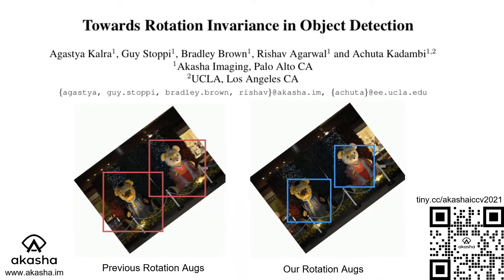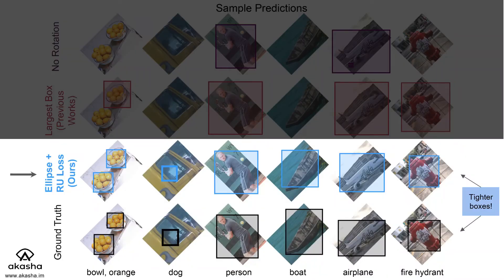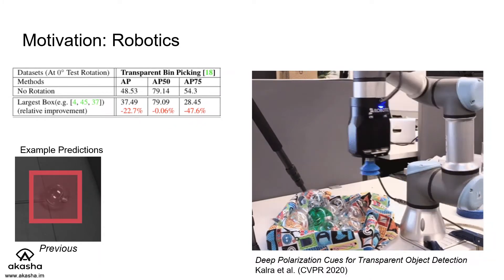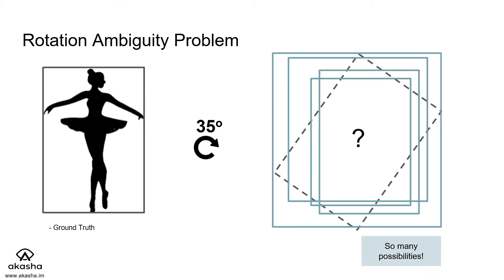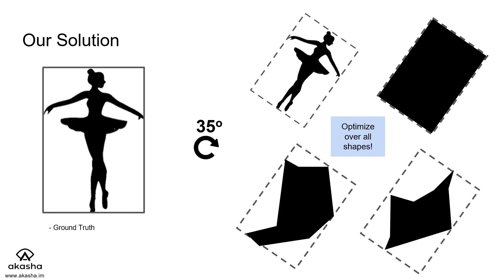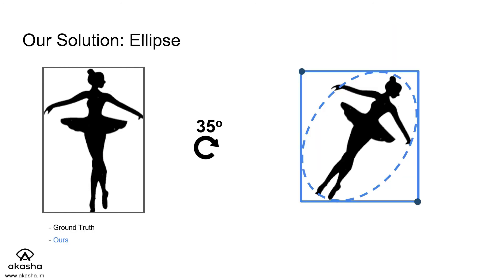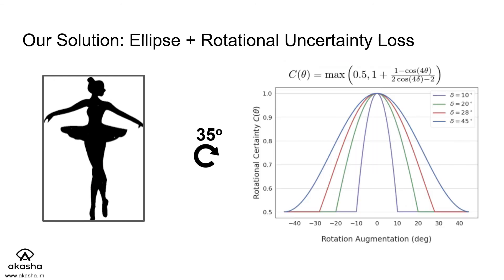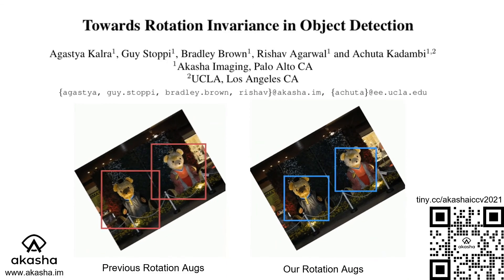Towards Rotation Invariance in Object Detection (ICCV 2021)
We propose a novel method for rotation augmentations in object detections and show improvements in results.